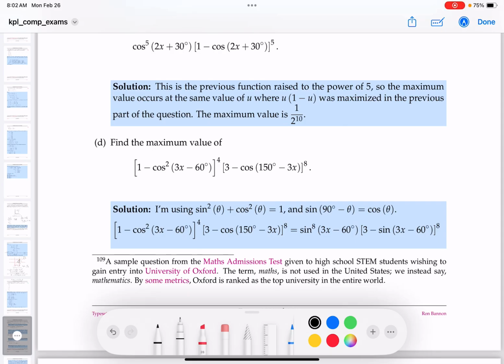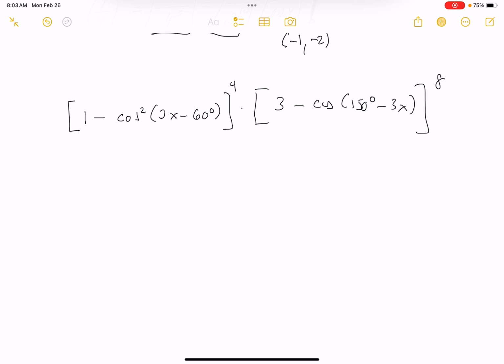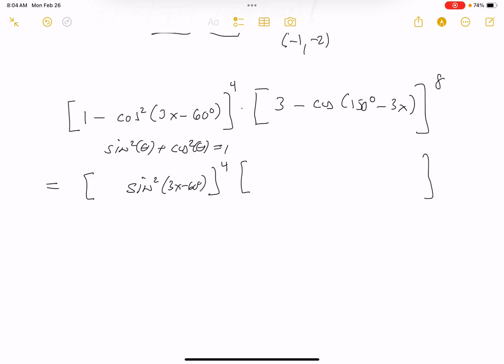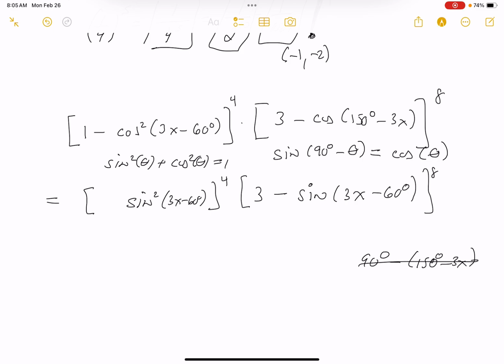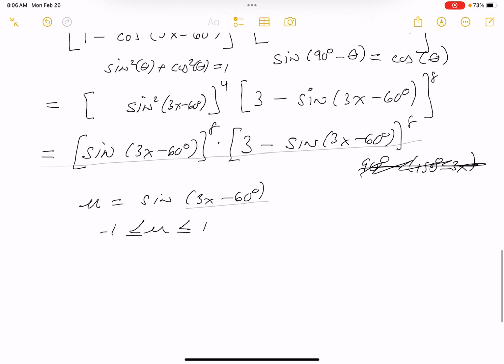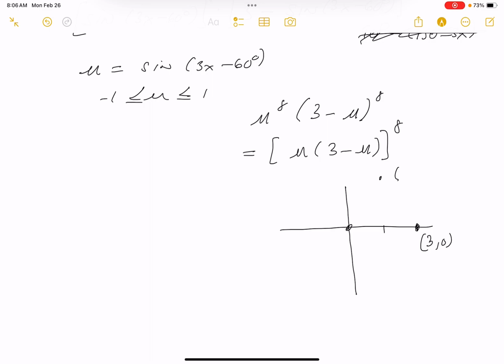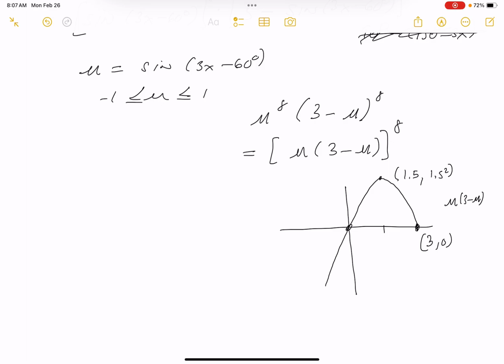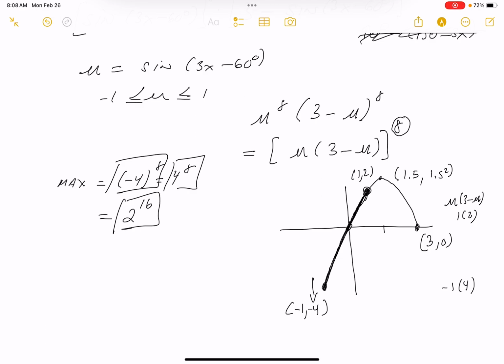pmp ss 02 26 2024 06